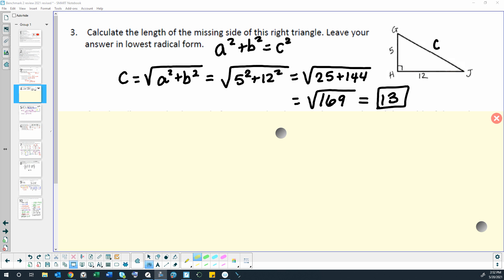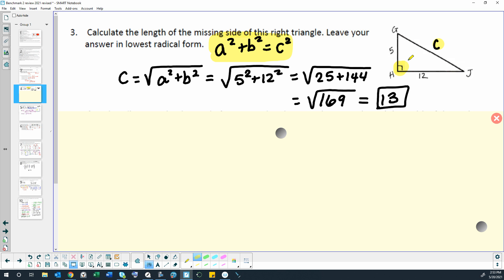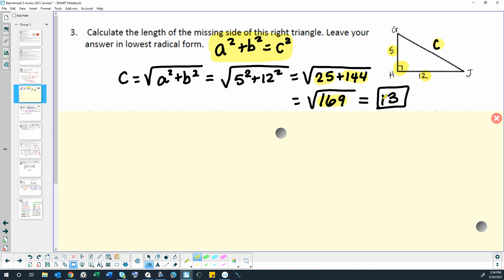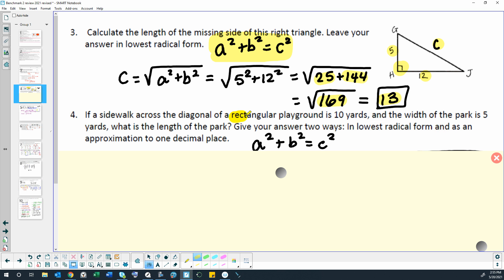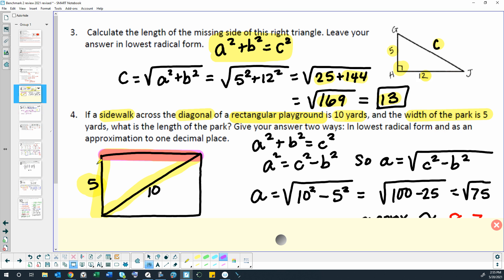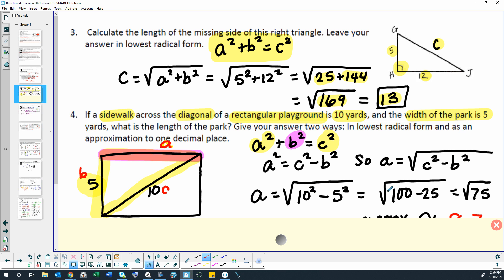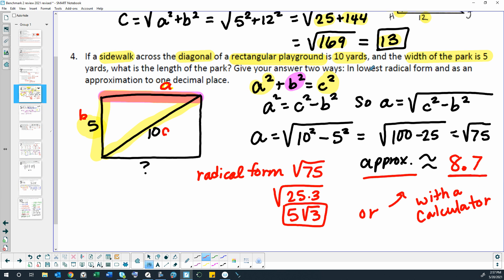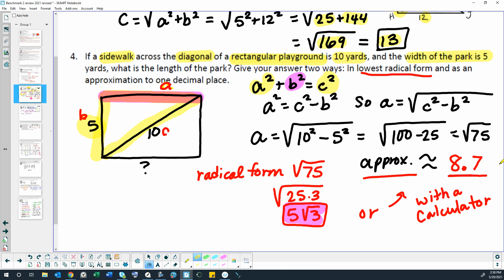Modern Math Semester 2 benchmark 2021 questions 3 & 4